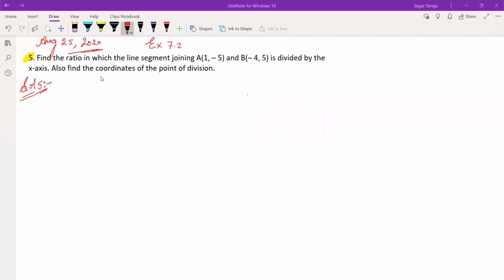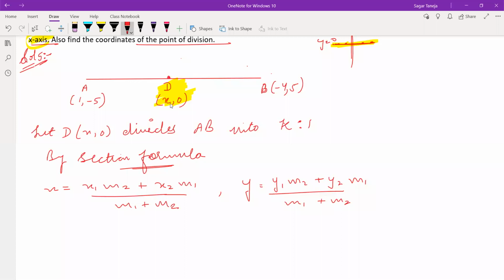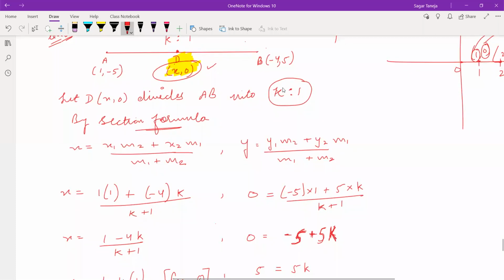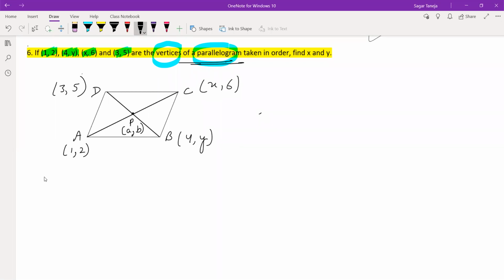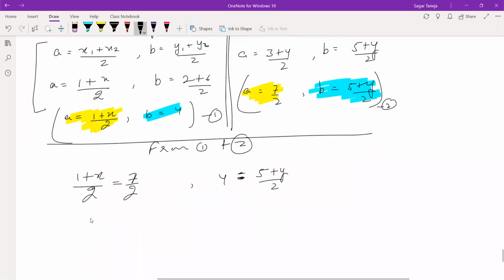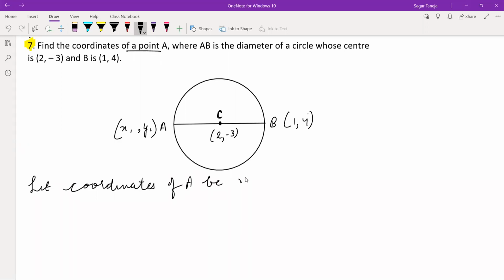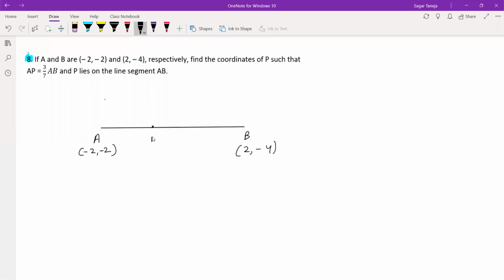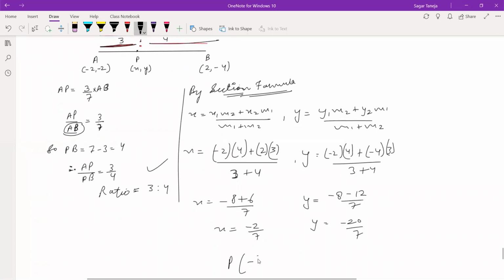Ch 7 Coordinate Geometry Part 5 || CBSE Class 10 || By Sagar Sir